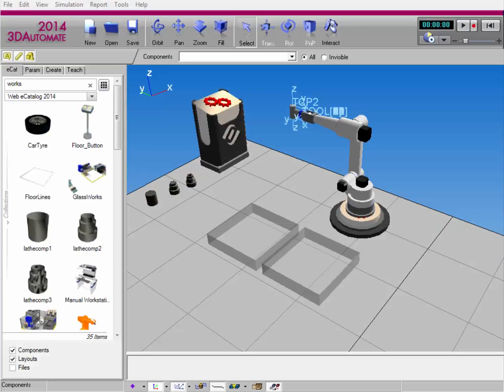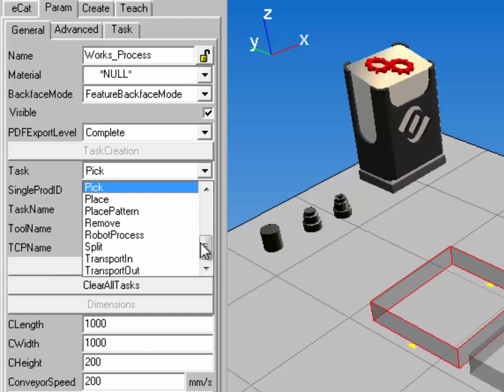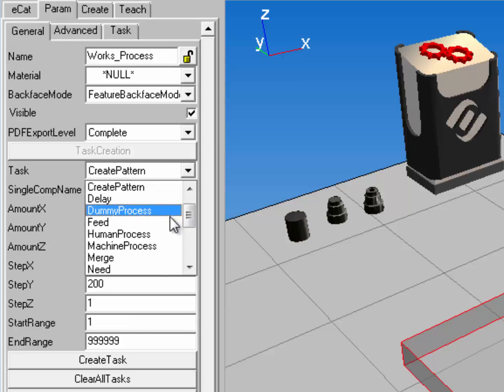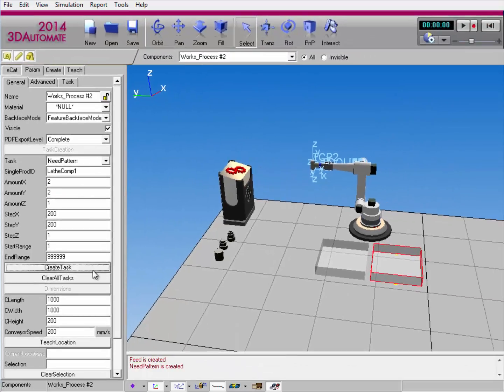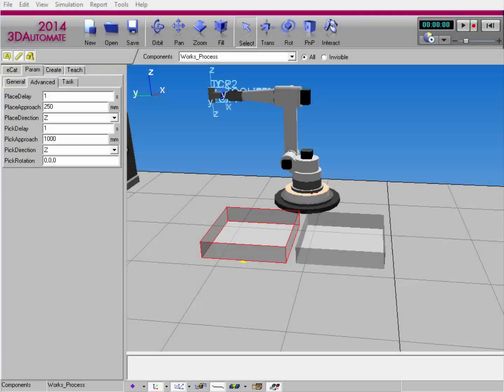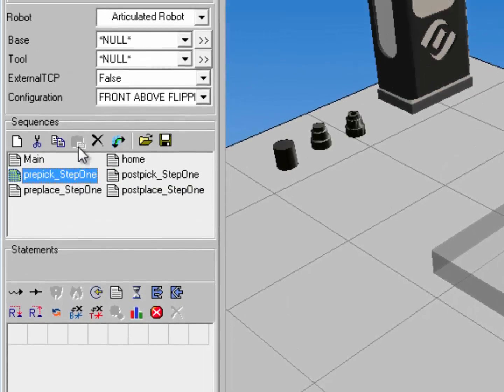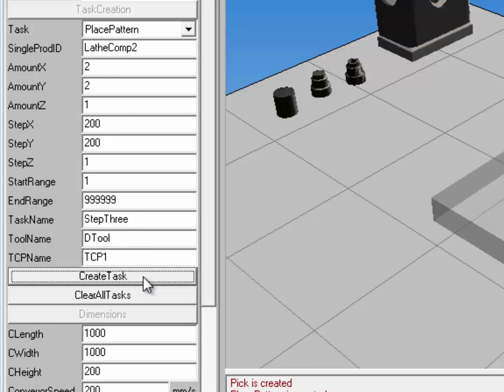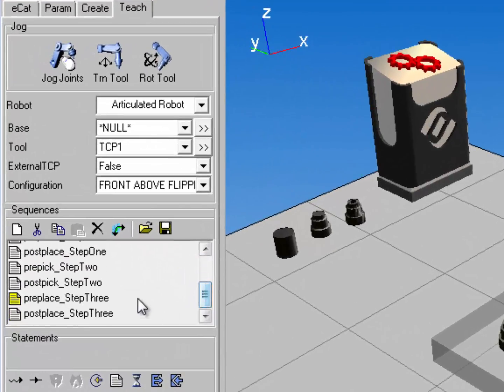Pick and Place Operations using Works Library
This video shows how to automate pick and place operations, schedule tasks and handle requests for feeding products to different processes using the Works library.